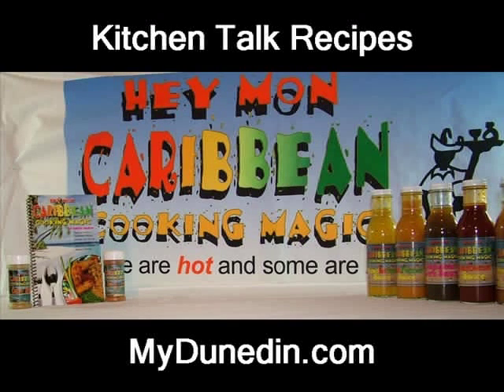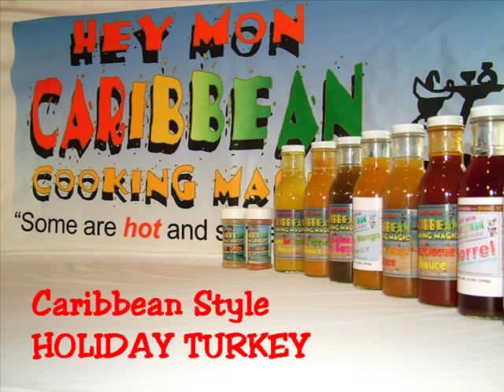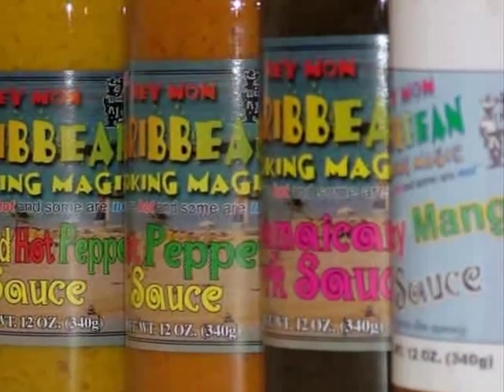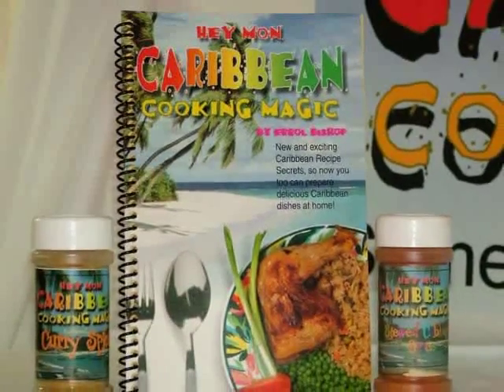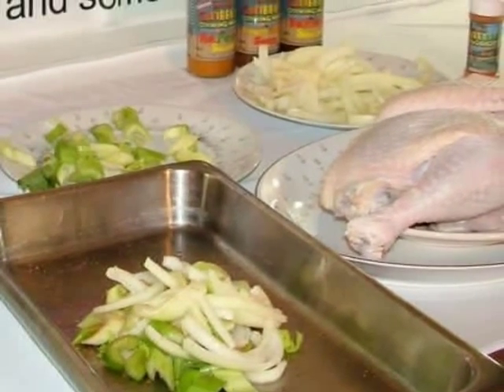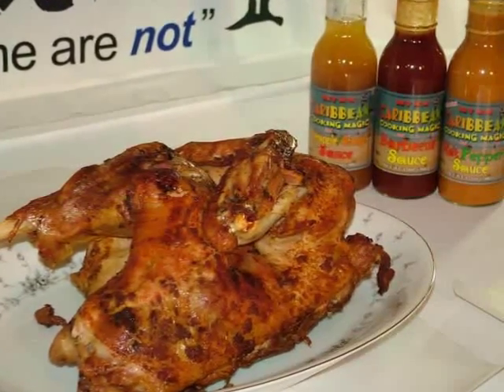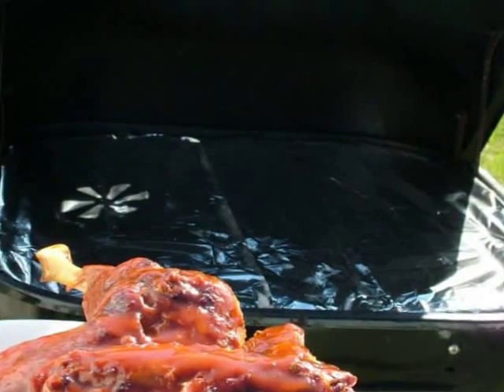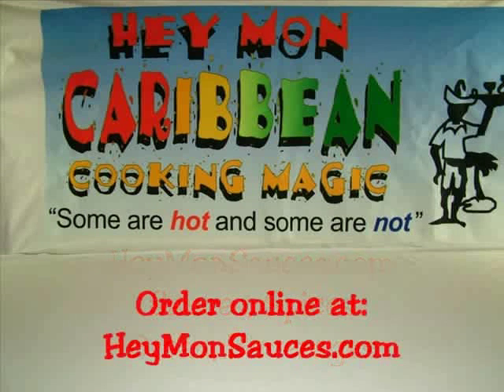Hey Mon Caribbean Magic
Hey Mon Sauces Holiday Turkey! Kitchen Talk recipe. Go to MyDunedin.com for details